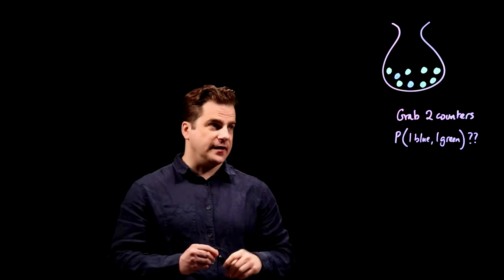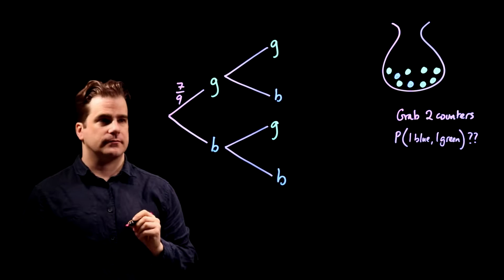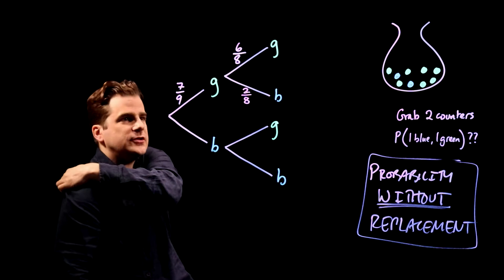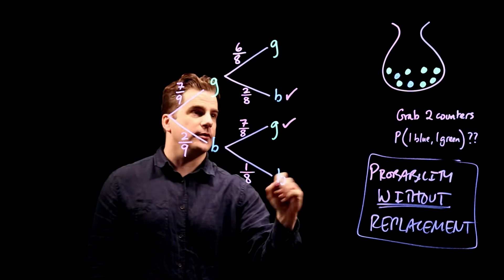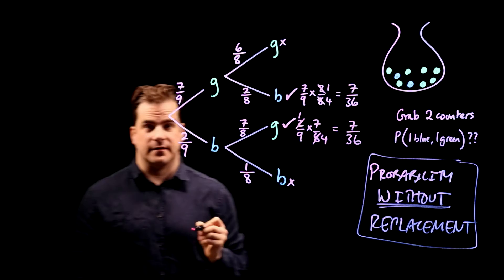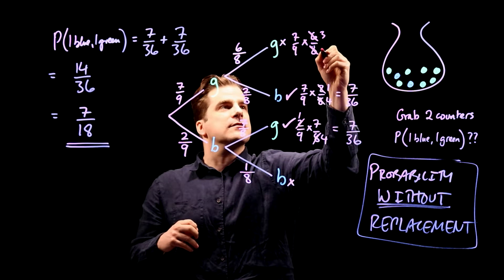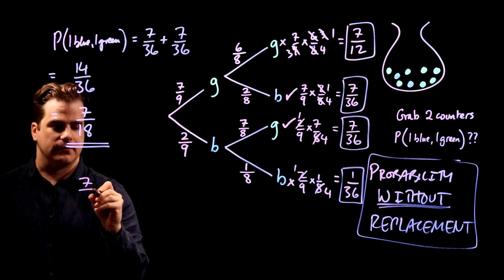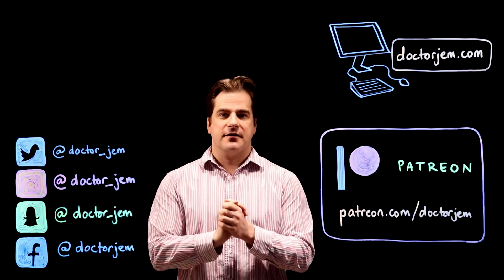Probability without Replacement [Counters in a bag]. GCSE 9-1 Maths Edexcel June 2017 Paper 1H Q17